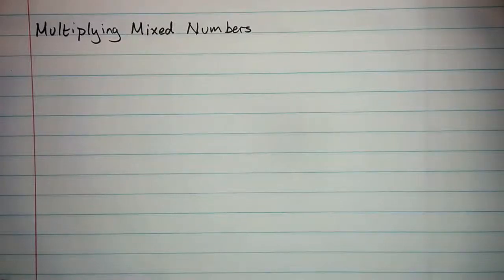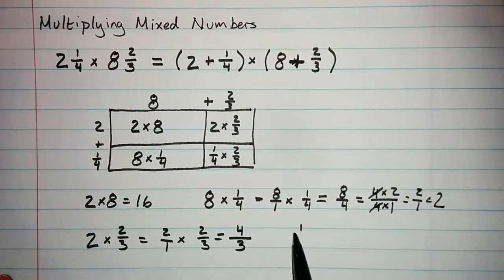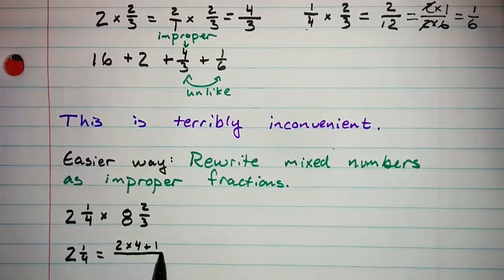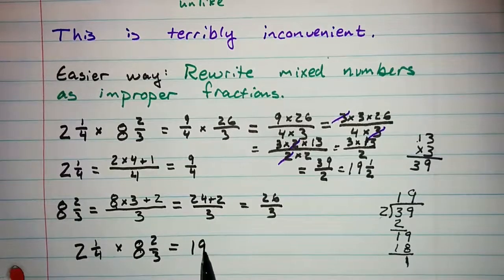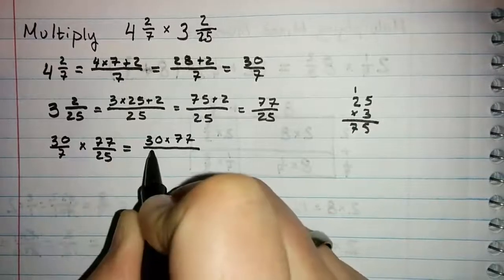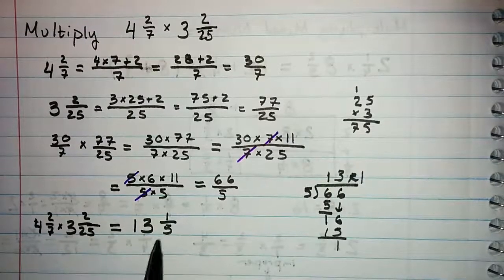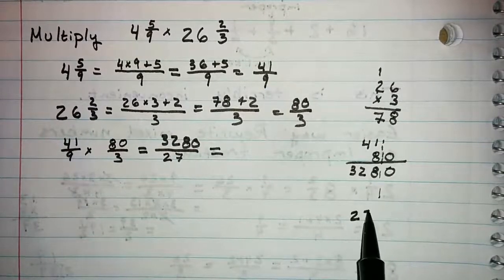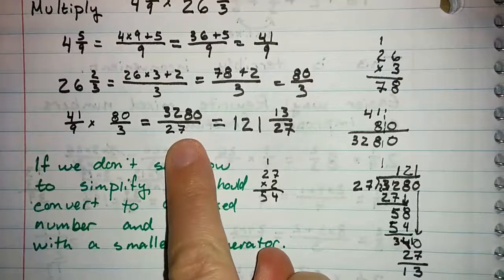B.8.1 - Multiplying Mixed Numbers